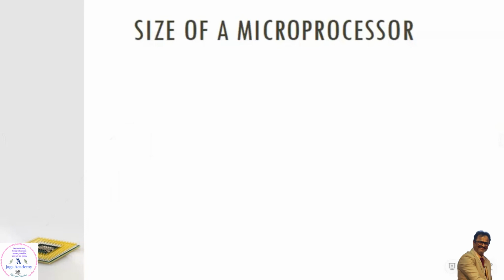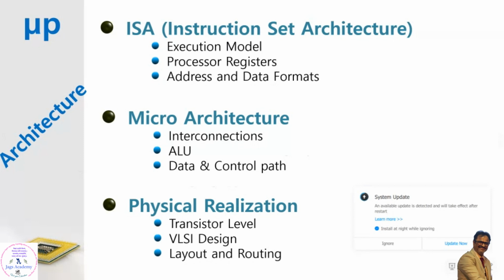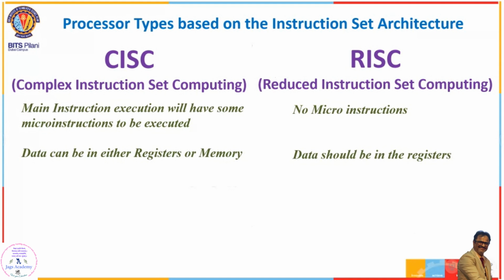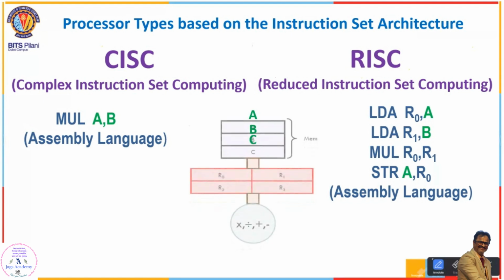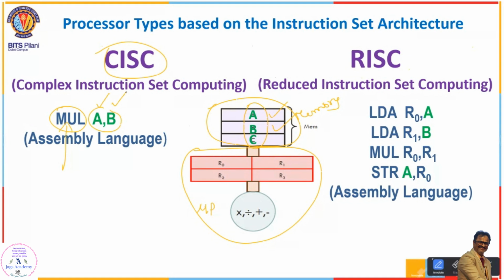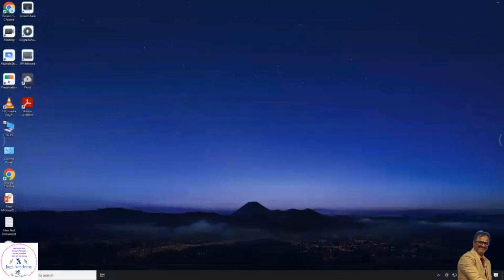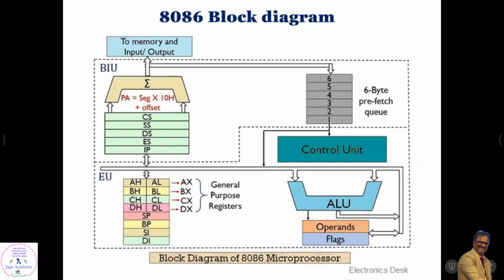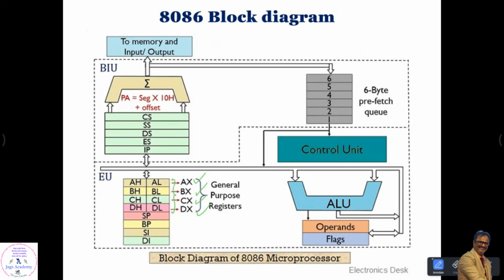8086 Microprocessor basics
Register Size, RISC, CISC,  Microprocessor Architecture